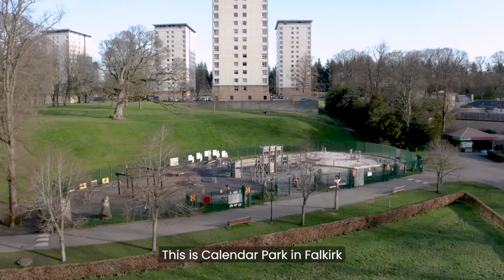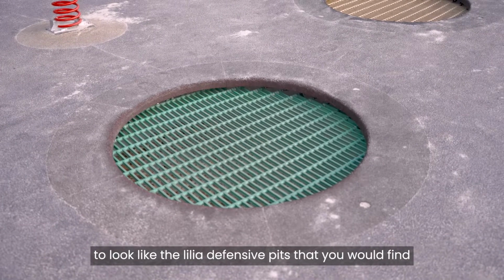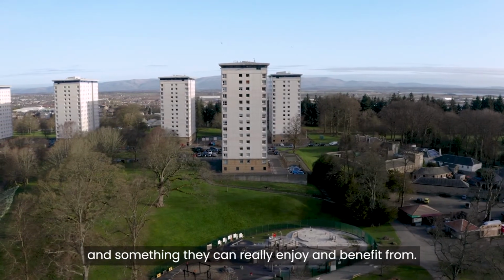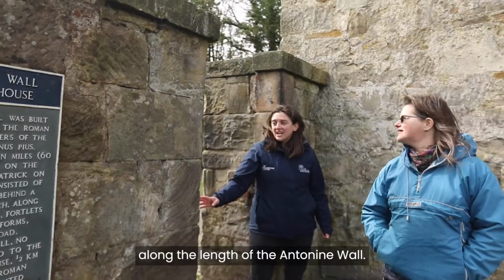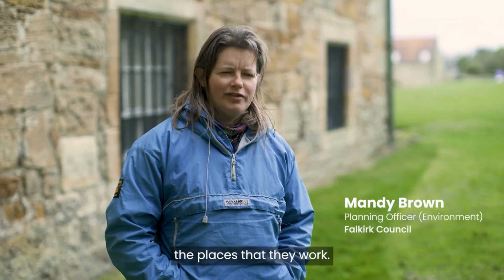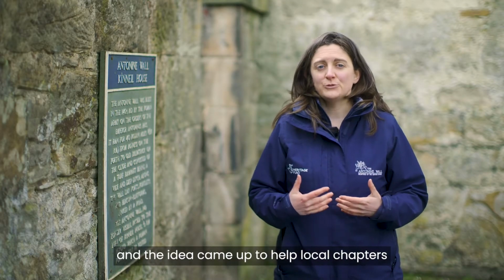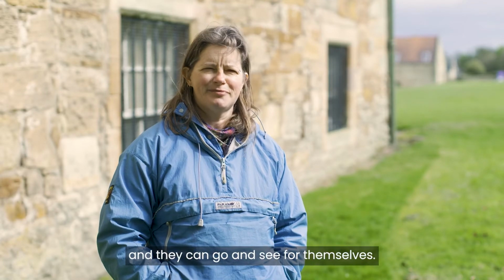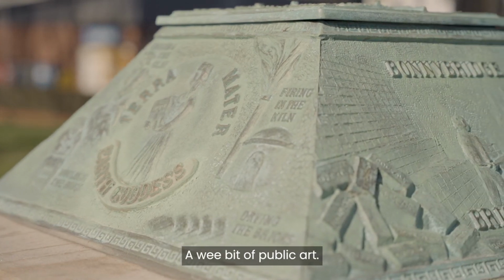Rediscovering the Antonine Wall: Regeneration and Placemaking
This films shows how the Rediscovering the Antonine Wall project contributes to Regeneration and Placemaking.  It was created for the EUROCITIES Cultural Heritage in Action peer visit